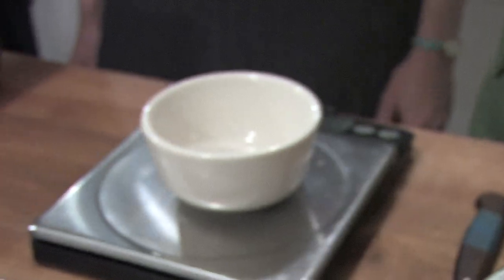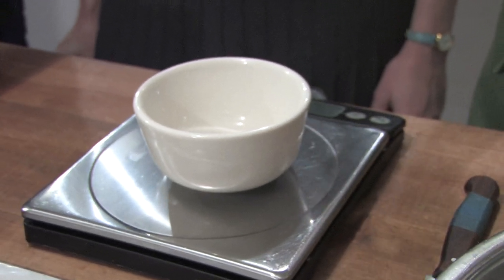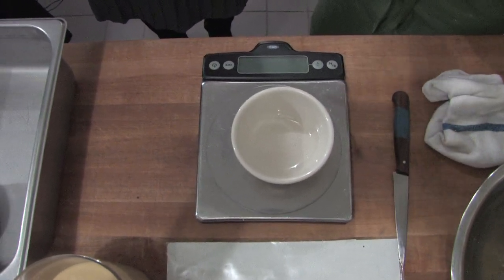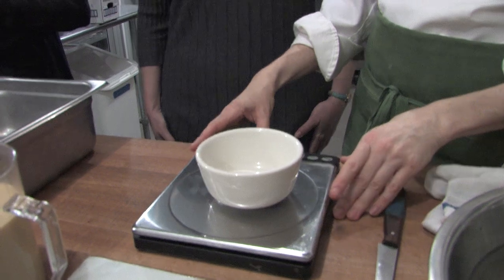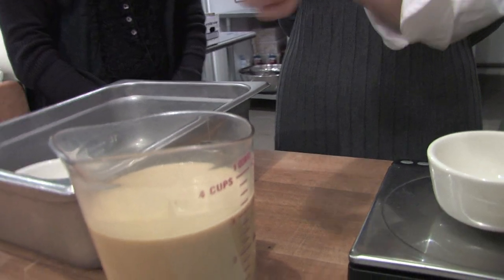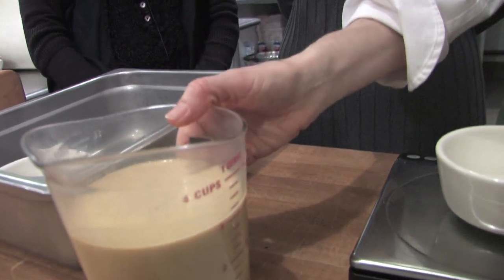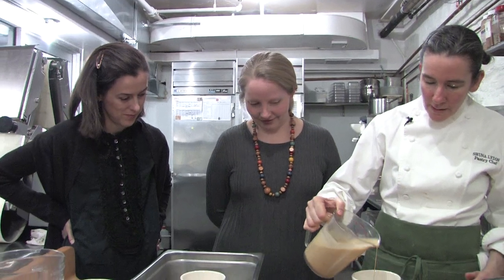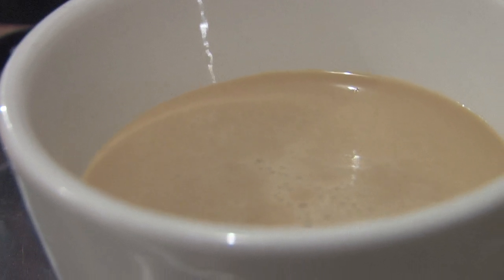Shuna Lydon on Scales & Baking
How important is a kitchen scale in baking? Pastry Chef Shuna Lydon, and Amanda & Merrill of Food52 discuss!